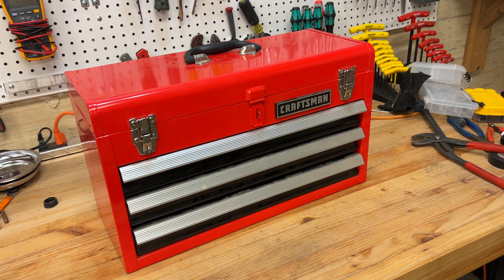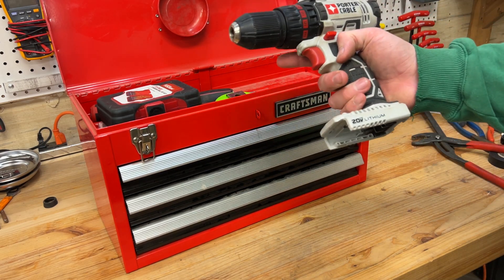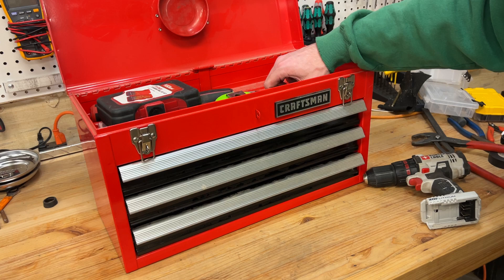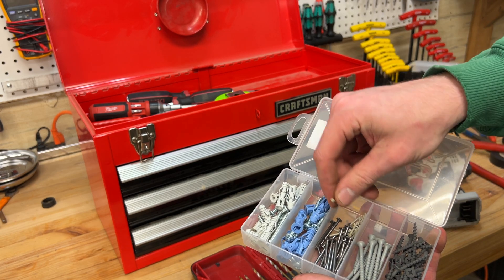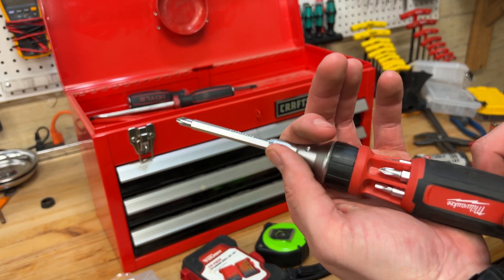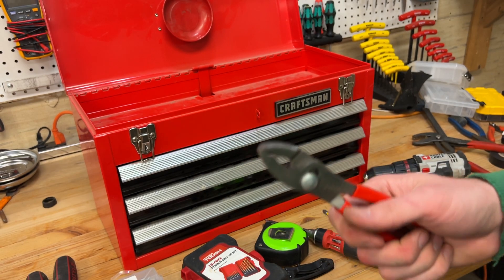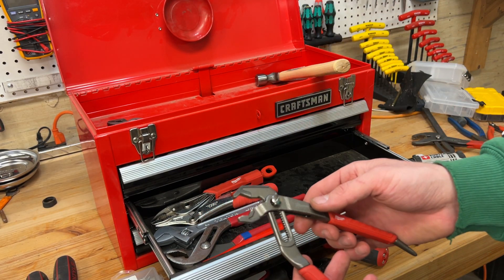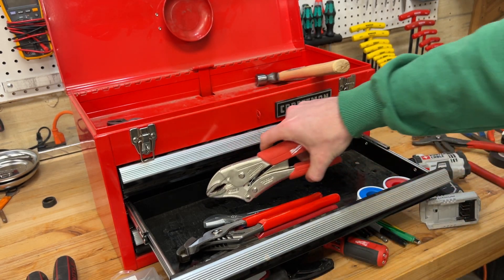The Ultimate Everyday Tool Kit